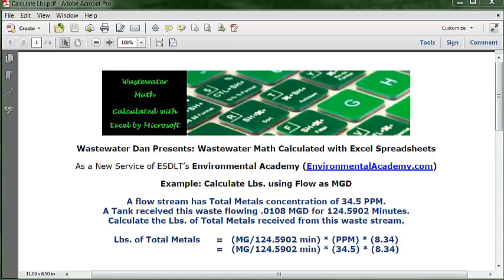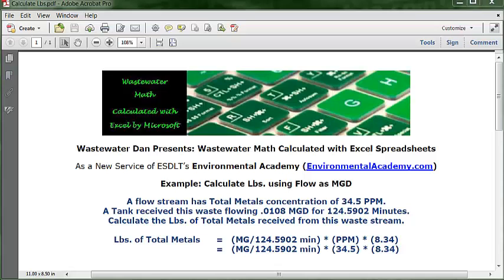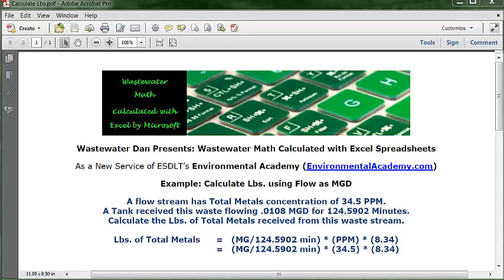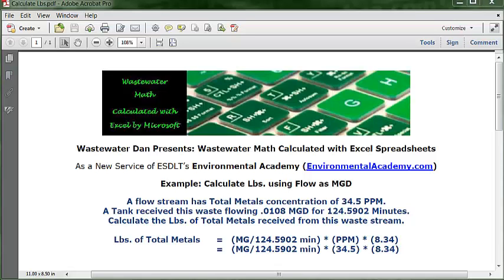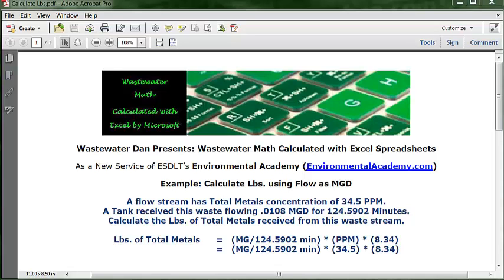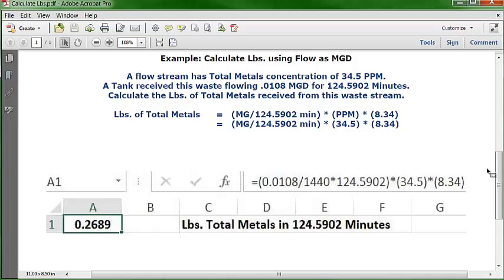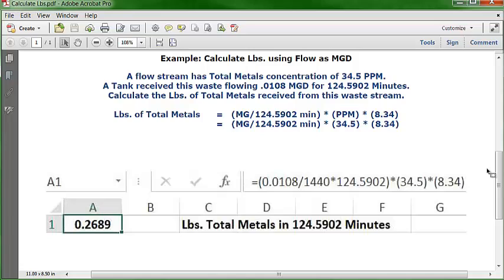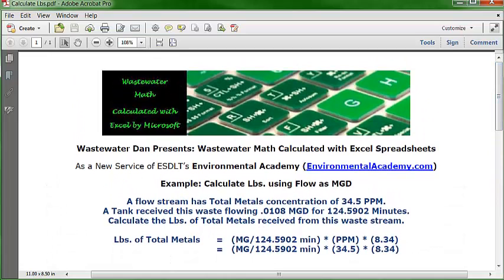Calculate Lbs. using Flow MGD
; How to Calculate Lbs. using Flow MGD

WasteWater Math Educational / Tutorial Videos

Process Control-WasteWater Math Solution Videos